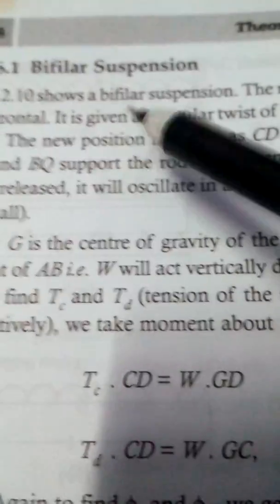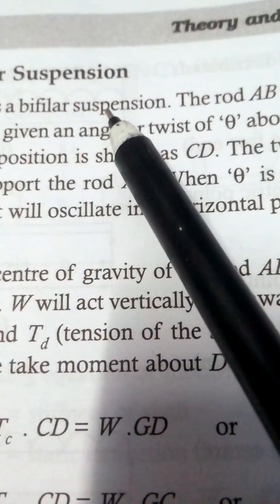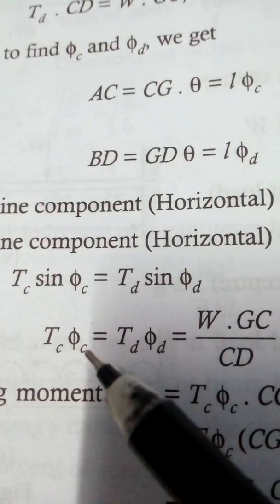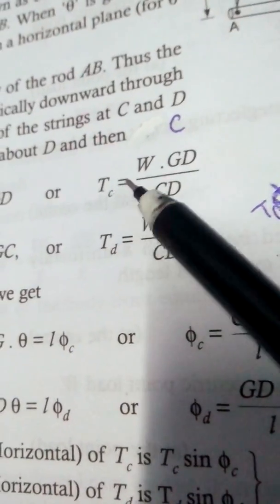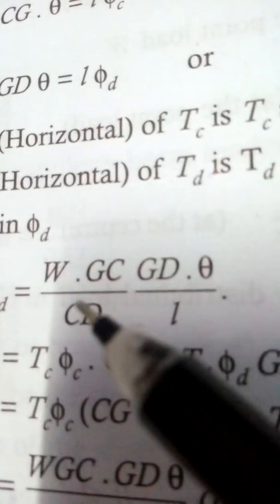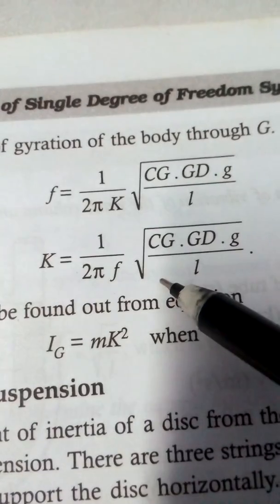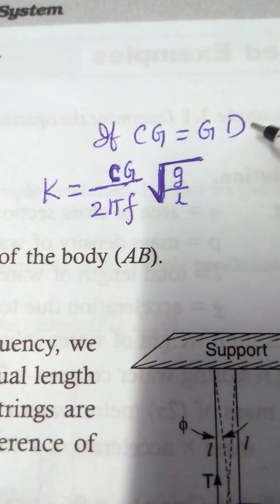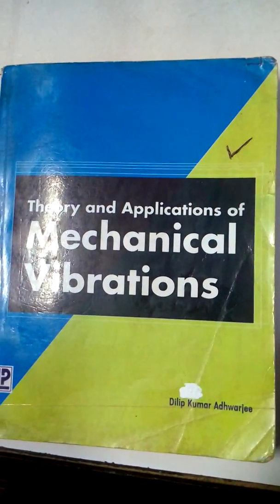Bifilar Suspension , theory of machines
To find radius of gyration of uniform bar